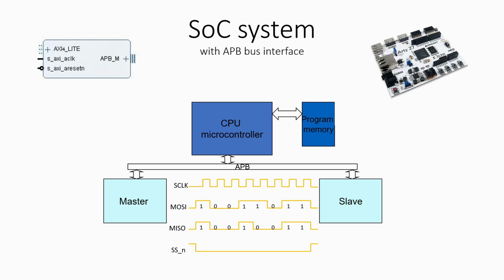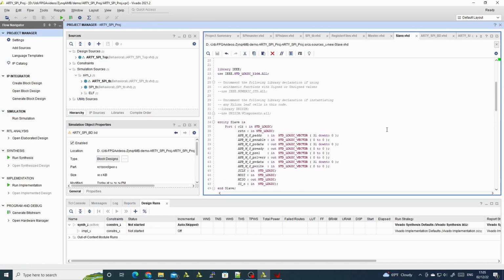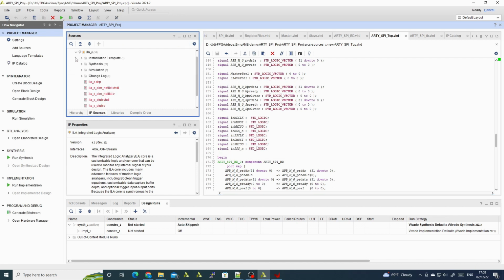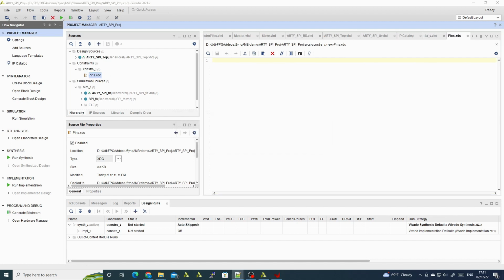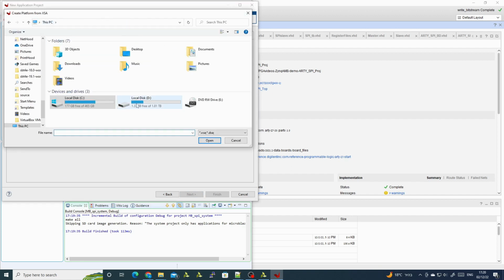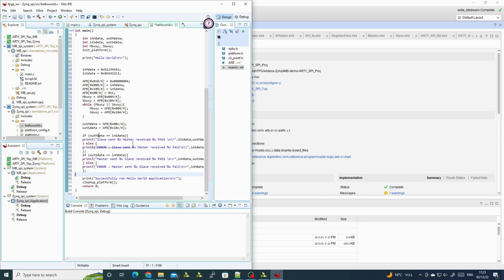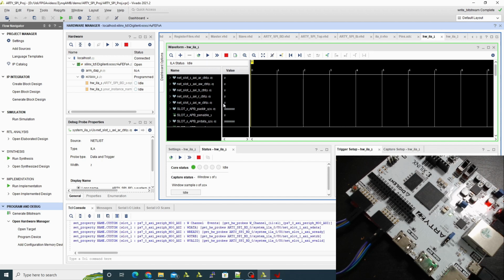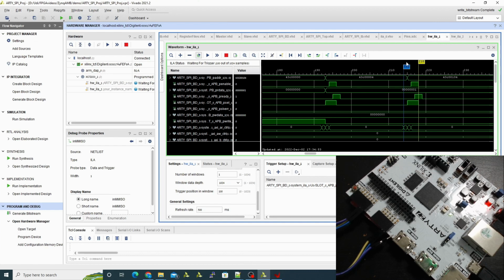SoC with APB bus interface on ARTY part5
This tutorial shows how to use an APB bus in Xilinx SoC system
This is the fifth Video of 5.
In this video, I add constraints, adapt the software for the Zynq, and run the design on the board.